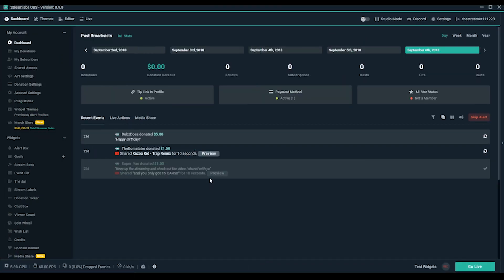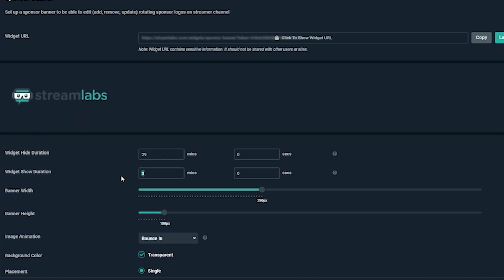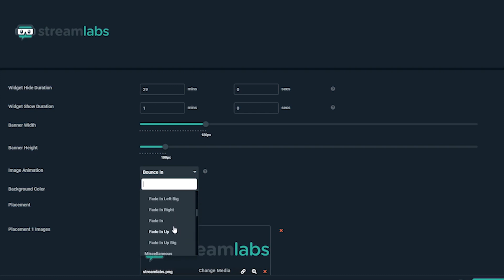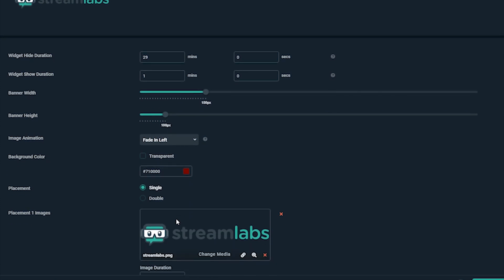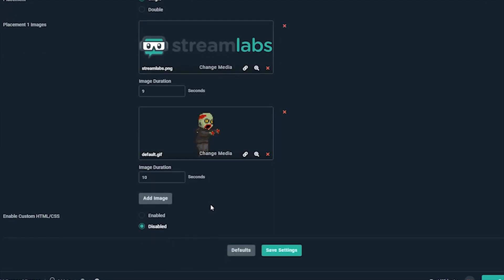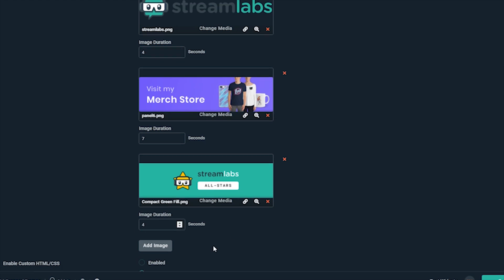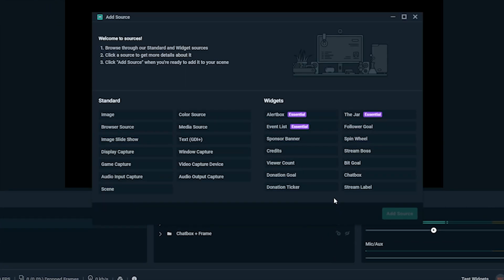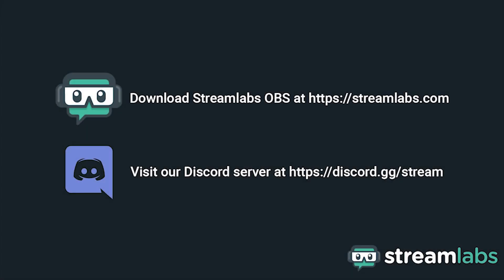How to Set Up a Sponsor Banner in Streamlabs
Use Streamlabs OBS to set up a sponsor banner on your channel. A banner lets you represent your sponsors, logos, and promotional messages you’d like to share with your viewers without having to verbally call them out yourself. The banner has timers for each graphic and can be hidden and shown on a timer as well.

Check out the Sponsor Banner widget in Streamlabs and see other useful widgets to improve your channel